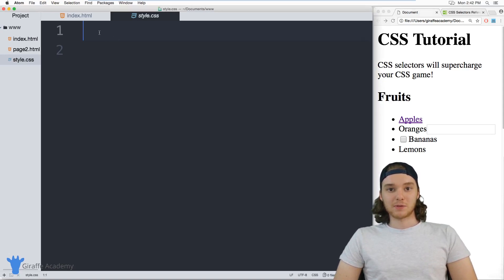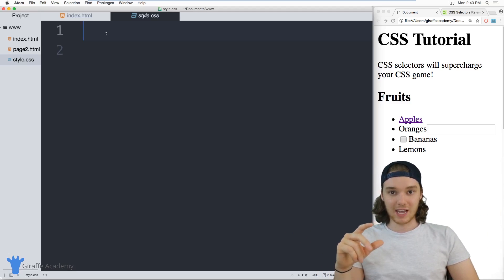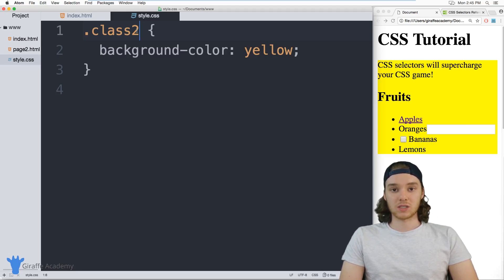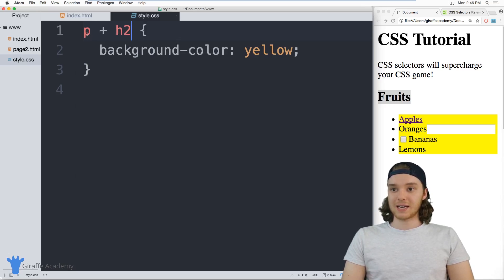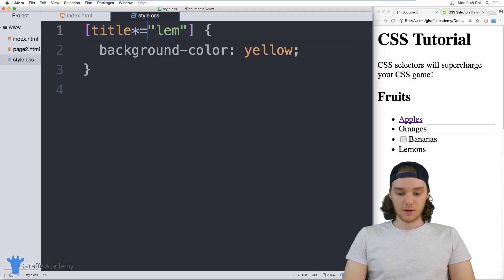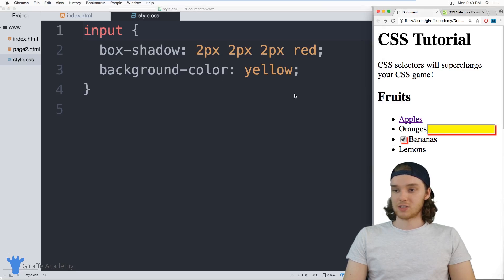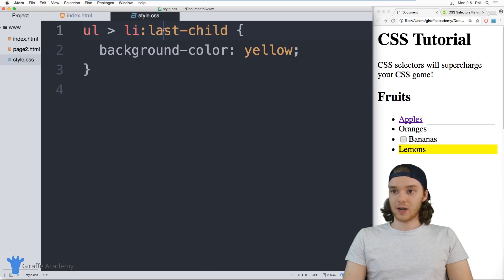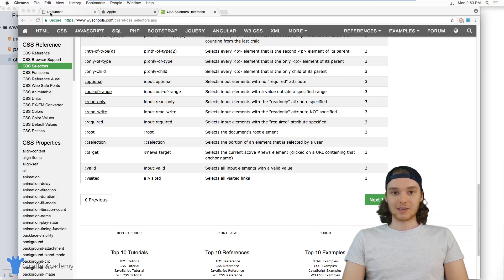CSS Selectors | Tutorial 12